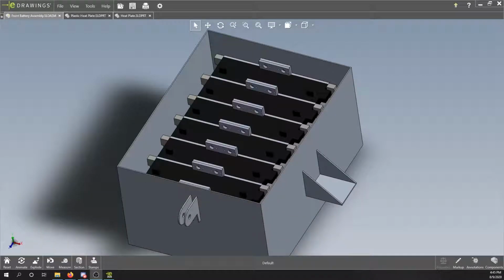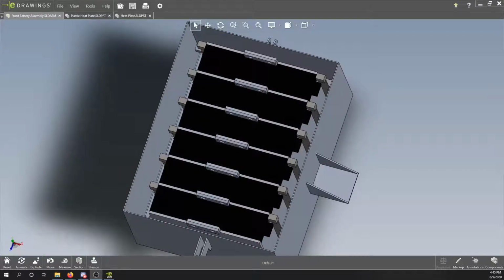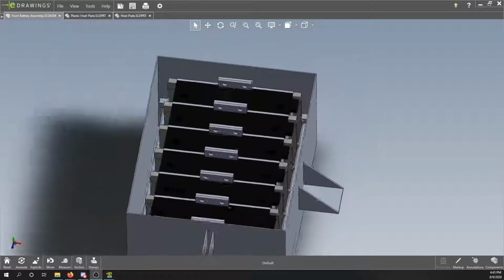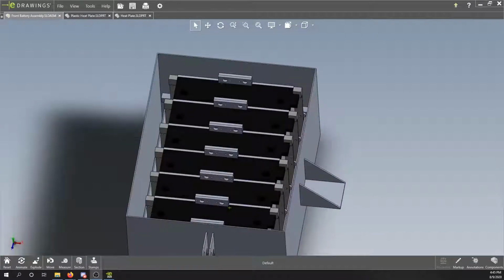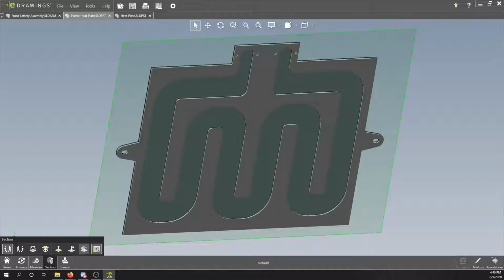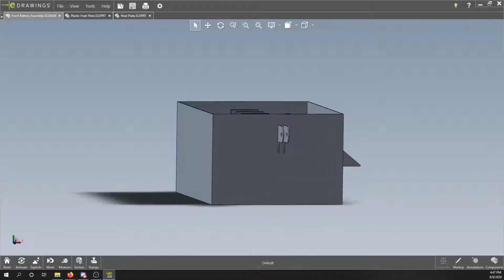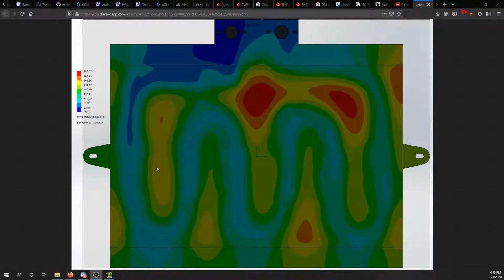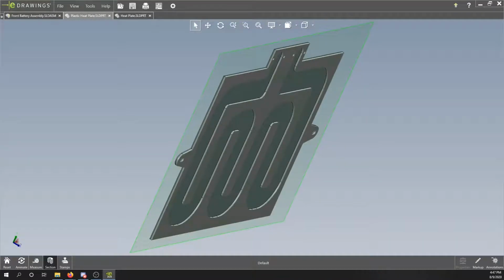Mitsubishi 3000GT Tesla Swap 10 - Some Battery Design Work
An update on my efforts to get the front batteries mounted to the car and supply cooling. Everything's virtual this time, but I should get my suspension mount parts soon. I've been using Solidworks 2016 at the local makerspace and eDrawings on my PC for recording video.